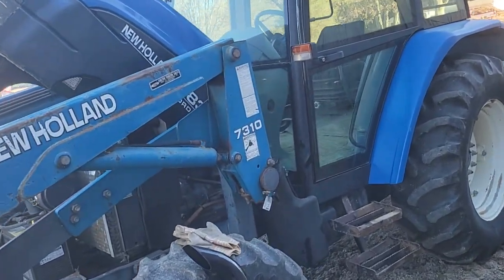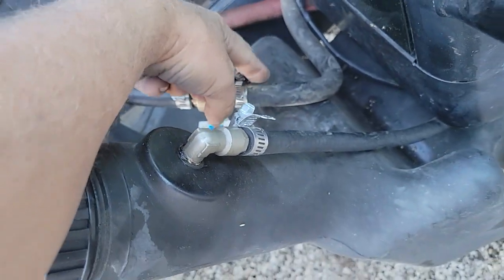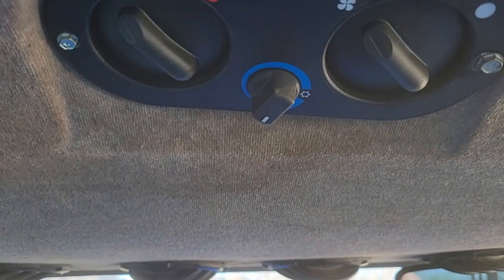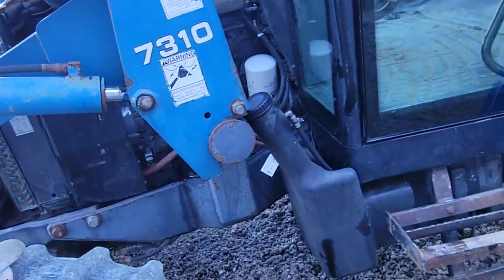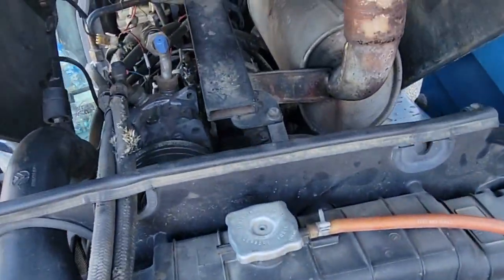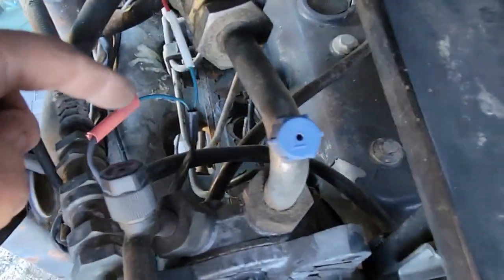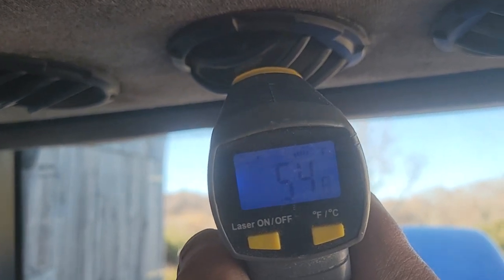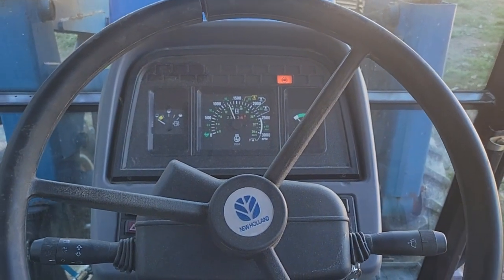Tractor Air Conditioning Fix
How to troubleshoot a A/C Electrical problem